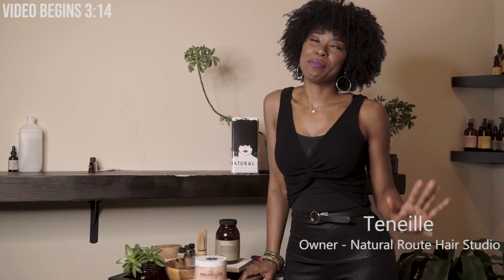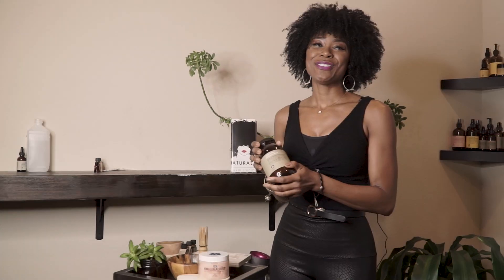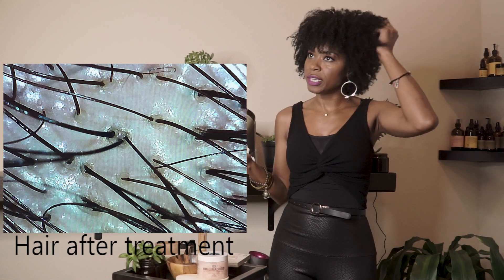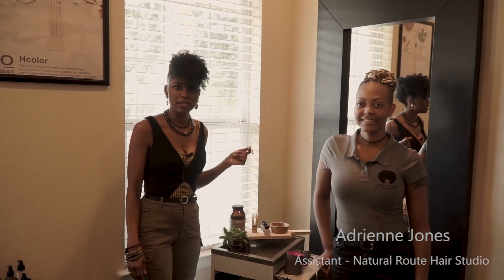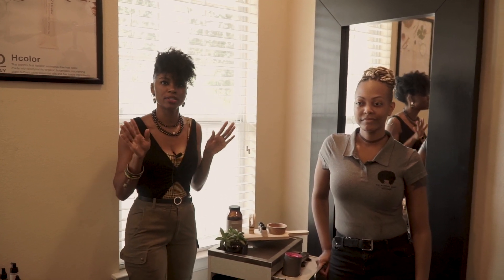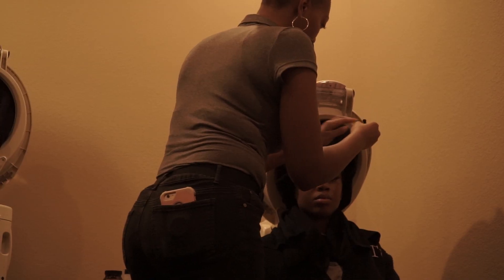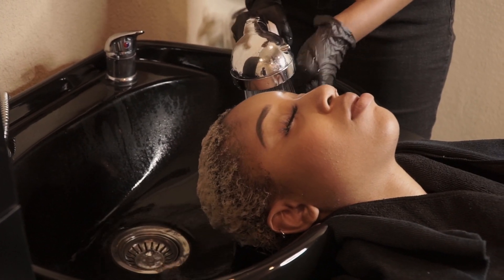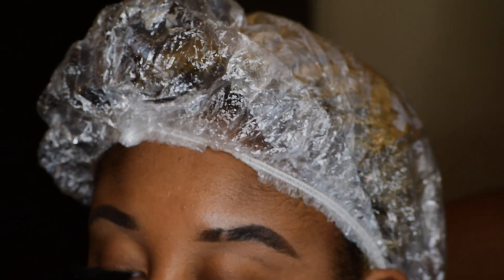Detox Treatment - Natural Route Hair Studio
Thank you to Teneille for letting us film your videos!